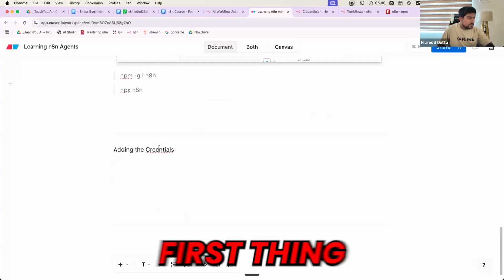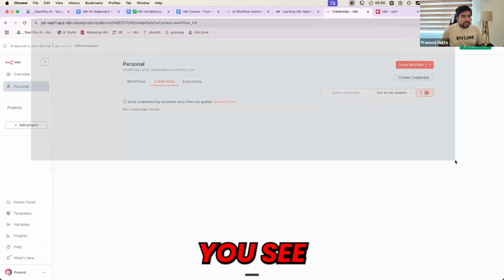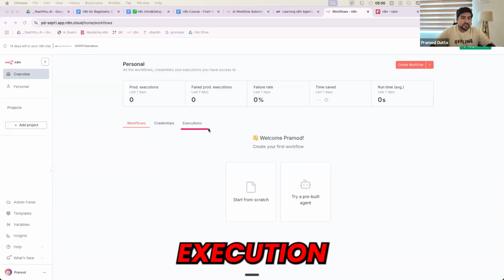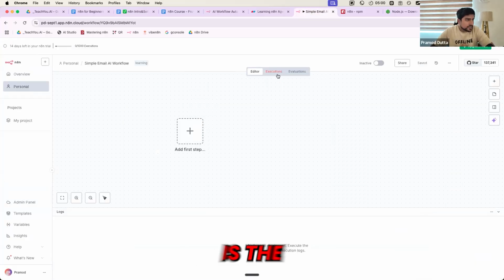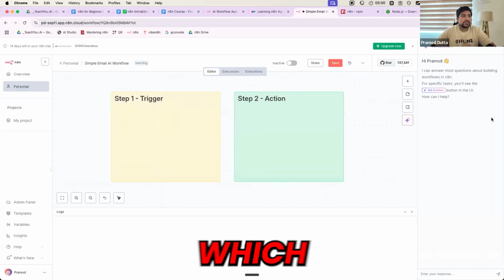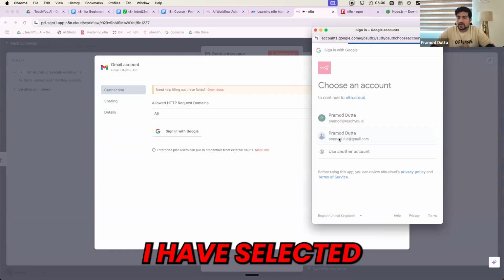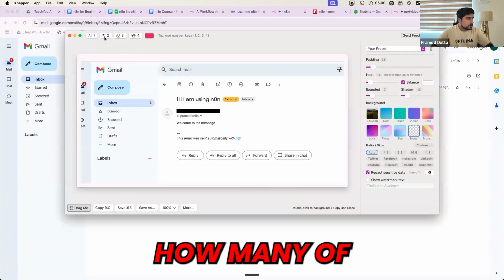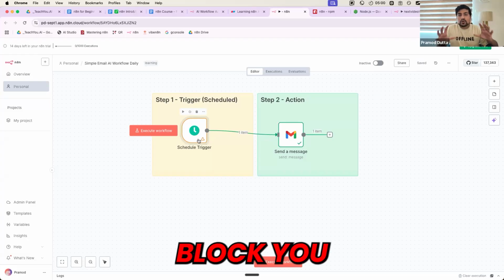Build Your First AI Workflow in N8N | Gmail Automation & Credentials Explained (Beginner)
In this video, you’ll learn how to create your first AI workflow using n8n (NA10) step by step.
We start with adding credentials, understanding why credentials are required, and then build a simple Gmail automation workflow that sends emails automatically.

You’ll clearly understand:
- Why credentials are important in AI automation
- Difference between AI Workflow vs AI Agent
- How to connect Gmail credentials securely
- How to create a manual trigger workflow
- How to convert it into a scheduled email automation
- How n8n executes workflows on your behalf

This video is perfect for beginners learning AI automation, n8n, and no-code workflows.

📌 Watch till the end to avoid common Gmail automation mistakes that can get your account blocked.